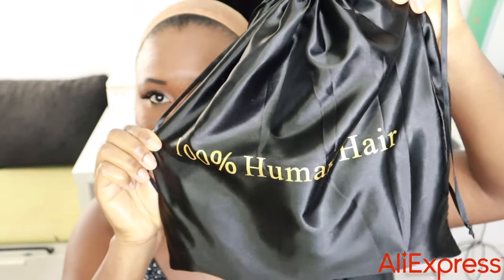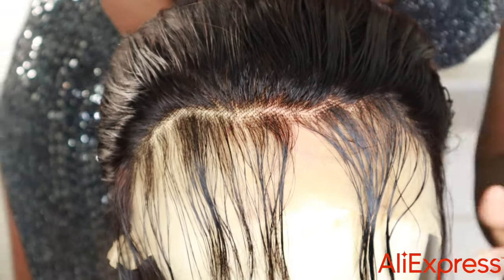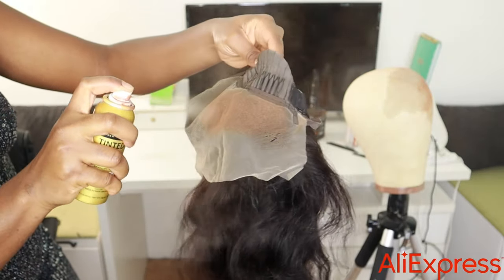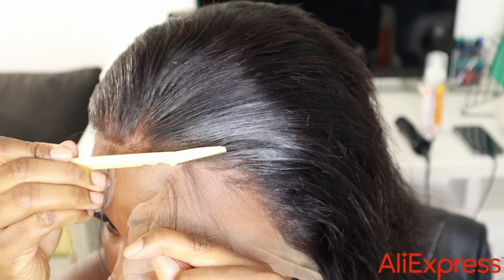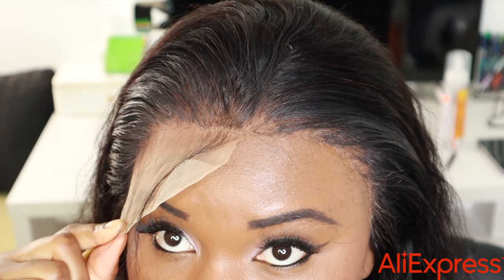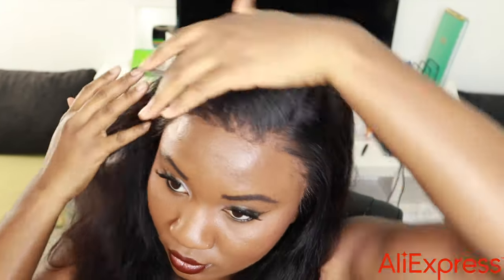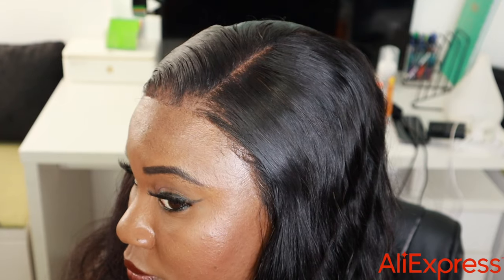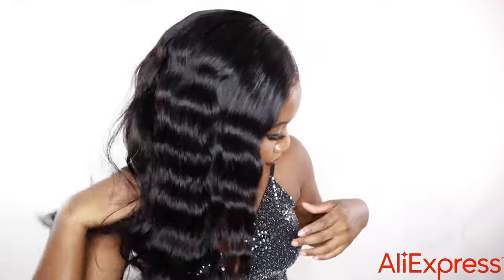Only $74.76 AliExpress Lace front wig, NO BLEACHING. Aliexpress Black friday Sale| Wowear hair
The Wig I'm using in the video:
AliExpress Wowear 26 inches 13X4 Body Wave Lace Front Wig
during AliExpress Black Friday Sale
Nov.23rd - Nov.29th
Code And Discounts：
WW15 $80-$10;
WW30 $150-$20;
WW60 $260-50
Search "WW30" on AliExpress to find more wigs on sale
More affordable wigs on AliExpress Black Friday day sale
other products used:
Tint spray
Regular got2b spray
Wax stick
Lazy Amazon prime Lace front wig for beginners, NO BALD SCALP, NO BLEACHING, NO PLUCKING |Unice hair

YOU WANT A PART OR FLIP OVER? U-PART WIG NO LEAVE OUT CROCHET ILLUSION | curls curls

Still cant grip twist to save your life? Try this! No rubber bands needed! | XTREND SPRING TWIST

NEW STYLE! TWIST LOC TUTORIAL...MARLEY VERSION! If you love marley twist and faux locs, try this

HOW TO DO MULTIPLE PARTS IN FRONT FOR TWIST OR EVEN BOX BRAIDS + GETTING THE BRAIDS TO LAY FLAT!

TWIST CLASS: Multiple ways to start twist, twist from the root, Knotless twist + box braids twist

GAME CHANGER, this is how to refresh knotless box braids no re-braiding using crotchet needle WOW!